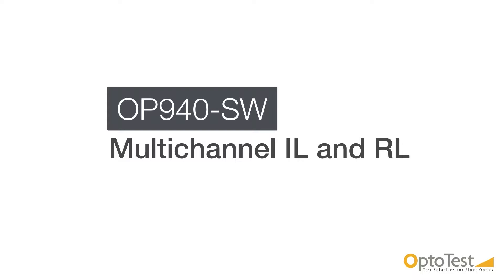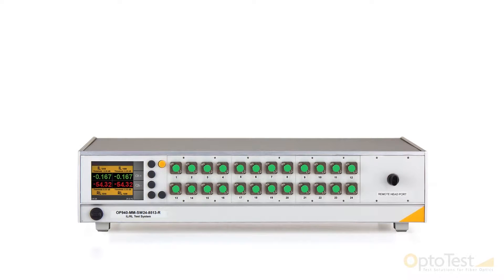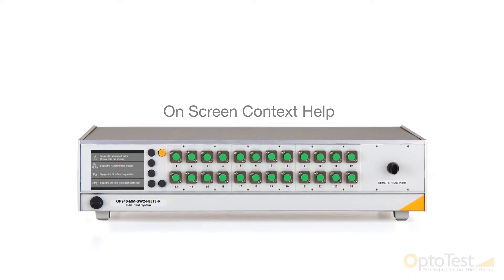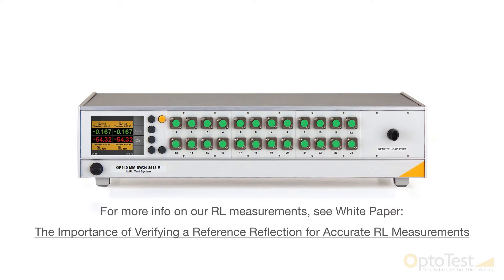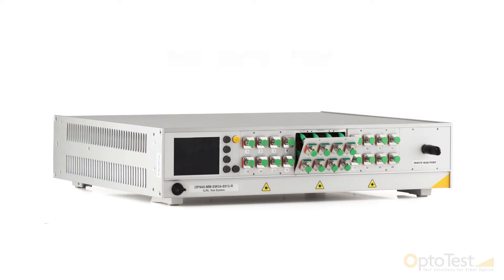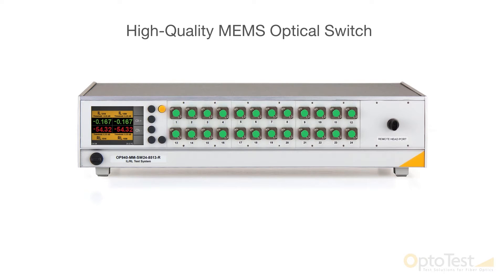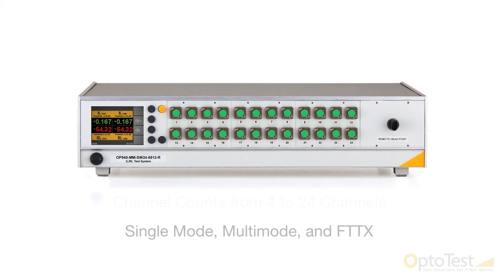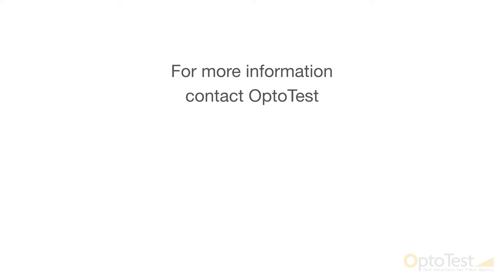Multichannel Insertion Loss and Return Loss Meter OP940-SW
The multichannel OP940 is an internally switched Insertion Loss and Return Loss meter designed for testing ribbon cables and multi-pin termini. This unit is able to adjust for attenuation in the reference setup, which results in the most accurate Return Loss results in the industry.